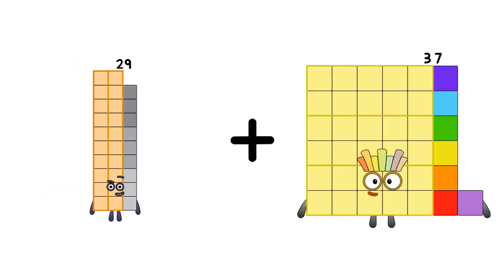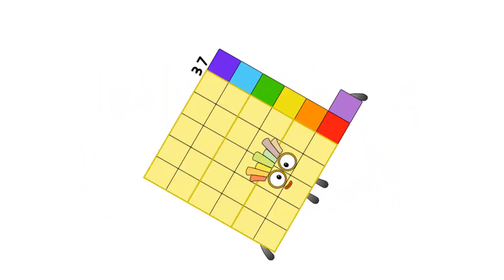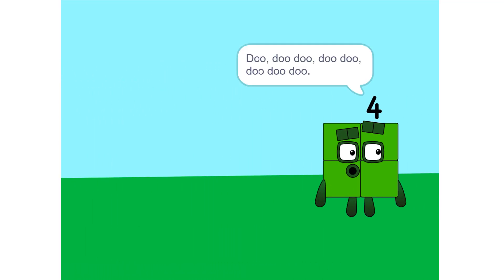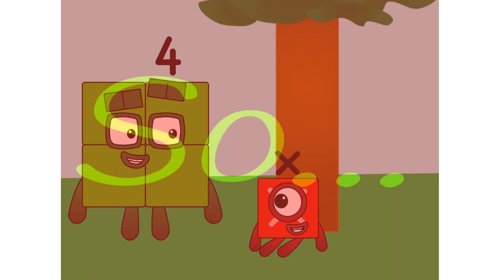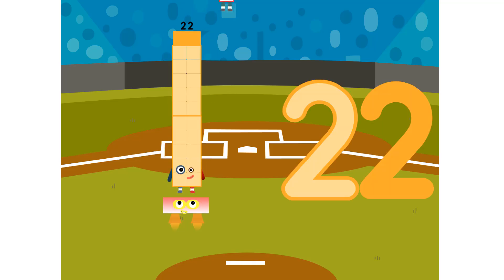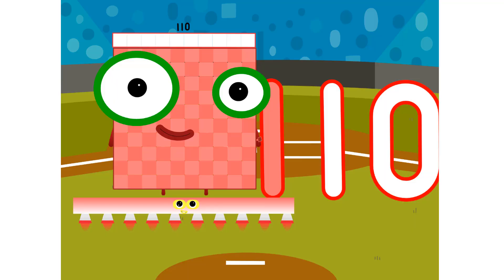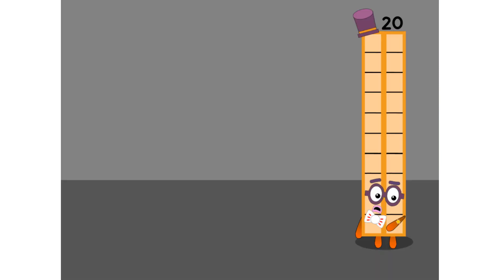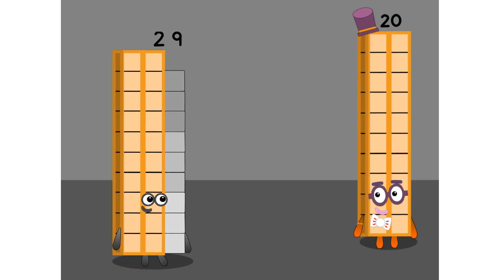Numberblocks Math: Numberblocks Series 7 | Numberblocks Series 7 Step Squad | LEVEL 2 | #731